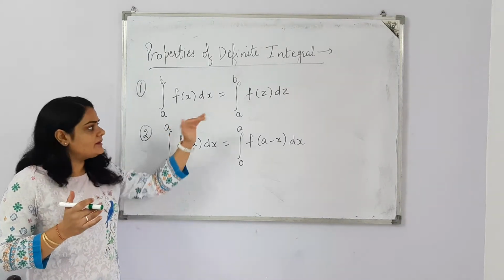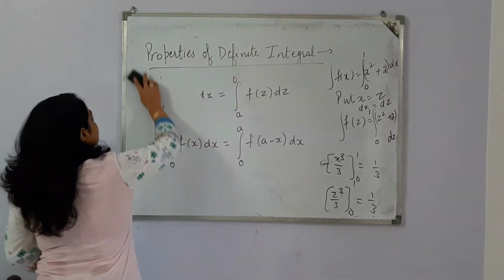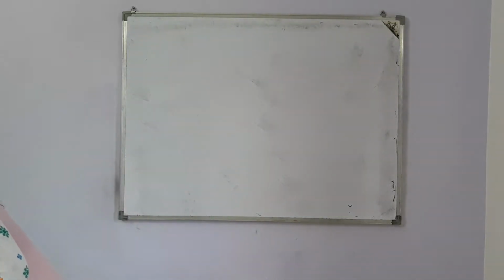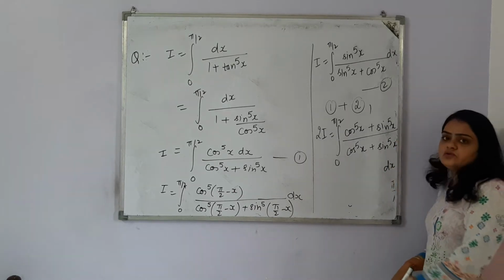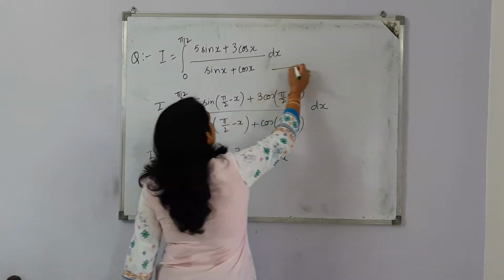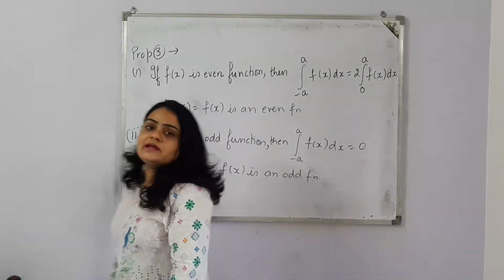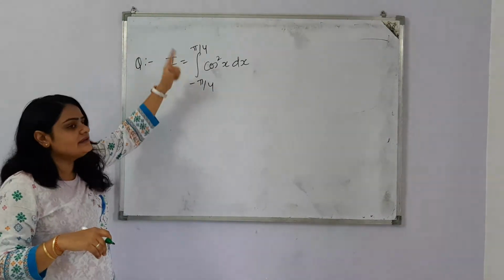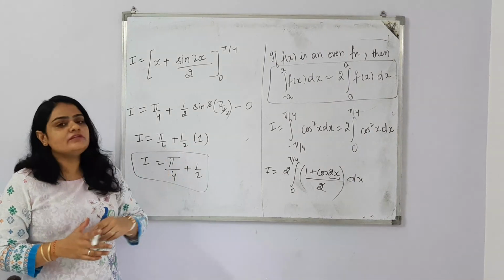Definite Integration- Evaluation of problems with the use of properties